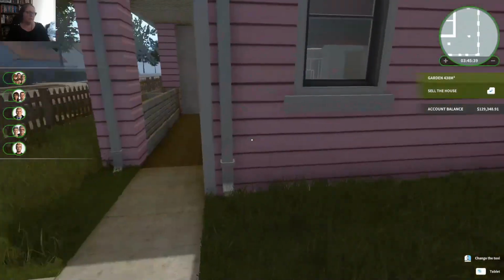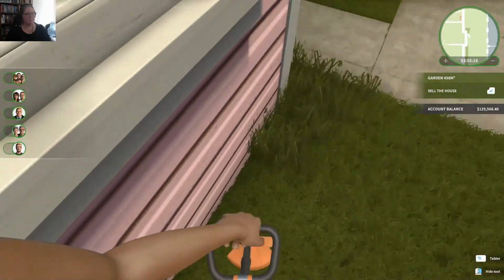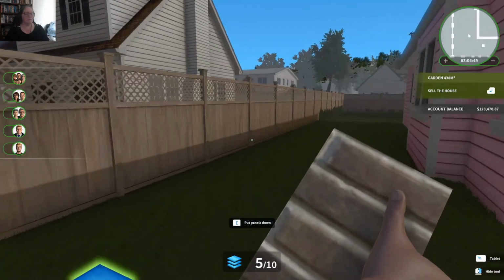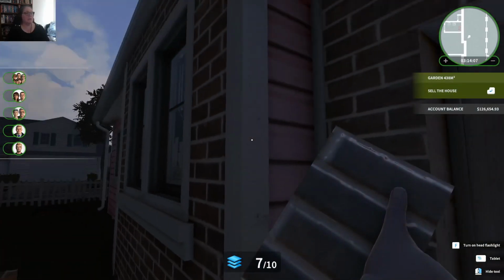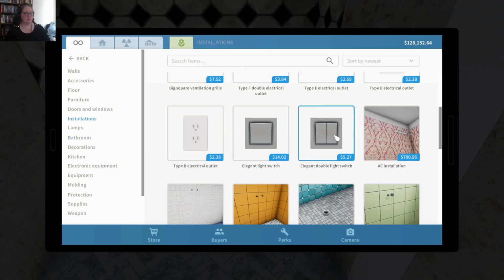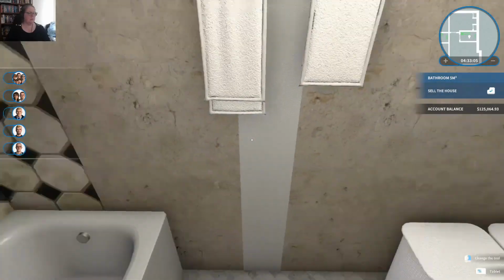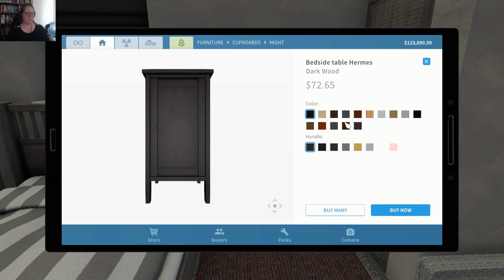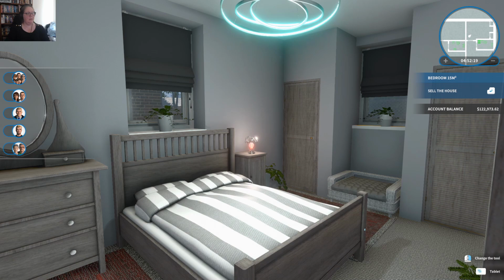The ‘Semi-Detached House’ Flip Pt4 (Side 2 & Garden Pt1) – House Flipper – Series 1 – Ep. 198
In this episode we do a little of the much-neglected yard work, before heading back inside to complete the bathroom and bedroom for the second half of the semi-detached house. We also add some exterior cladding and start working towards creating an English garden.

This is a full play through of House Flipper with the Garden Flipper & Apocalypse Flipper DLCs with the HGTV DLC added in.

There is also the Flipper Bundle which contains the main game and both paid DLCs – and can be found